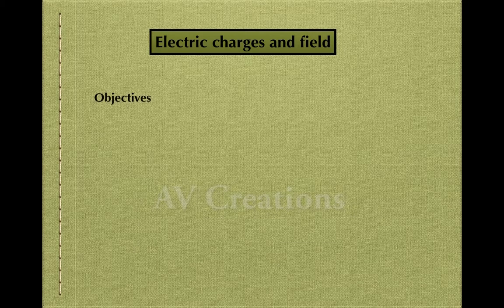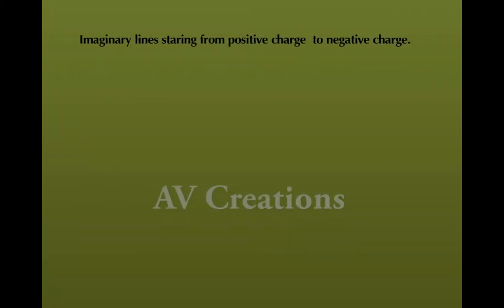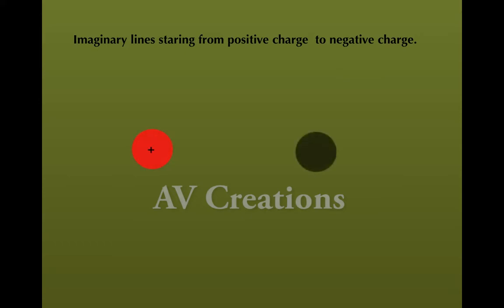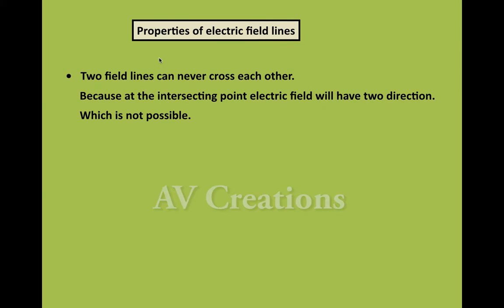properties of elctric field line